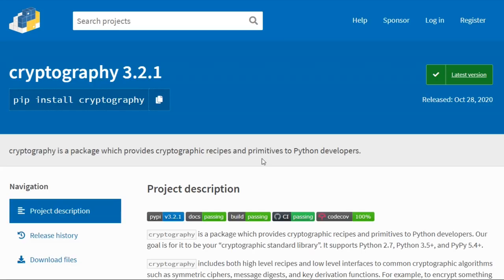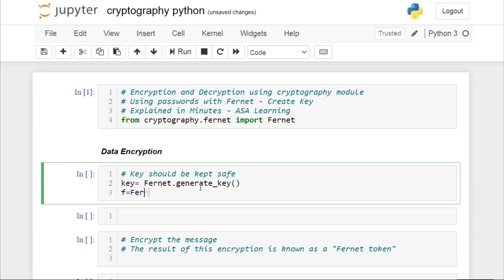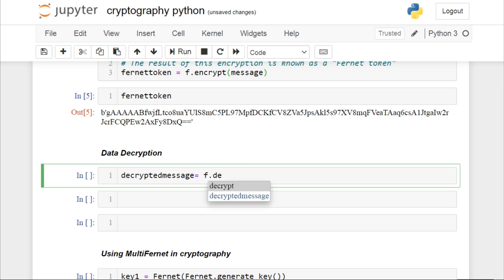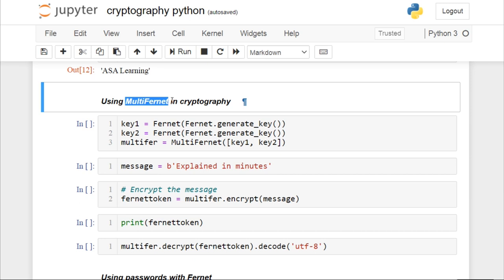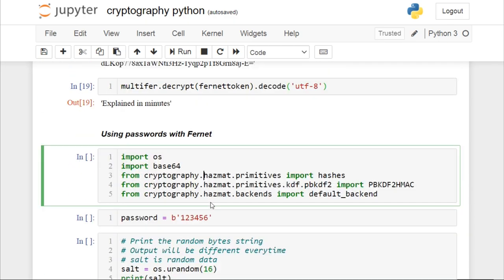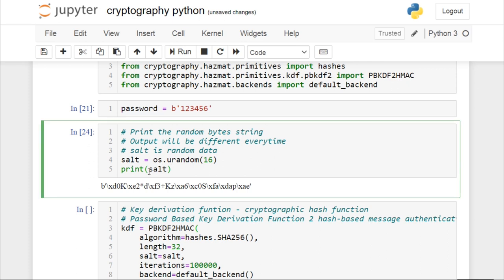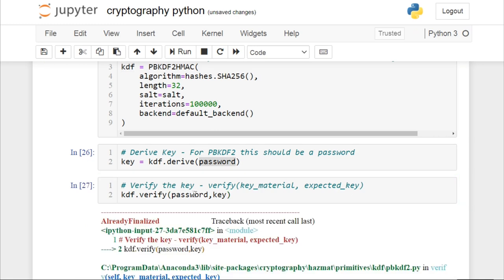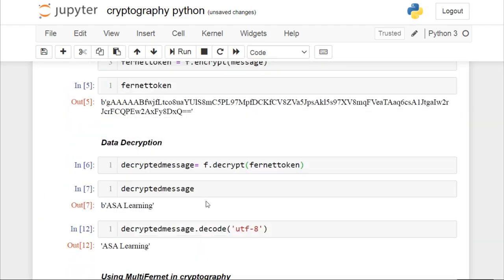Data Encryption & Decryption | Cryptography Python | Password with Fernet | Explained in Minutes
Perform Data encryption and decryption with just 3 lines of python code using cryptography python library.
🚀 Cryptography is a package which provides cryptographic recipes and primitives to Python developers. Our goal is for it to be your “cryptographic standard library”. It supports Python 2.7, Python 3.5+, and PyPy 5.4+.
Cryptography includes both high level recipes and low level interfaces to common cryptographic algorithms such as symmetric ciphers, message digests, and key derivation functions.

🚀 You can install cryptography by executing in cmd with: pip install cryptography

🔴 Other Videos you will be interested in:
✅ Reveals of Magic Card Tricks using Python code:

In this video I show you how to encrypt and decrypt strings and files using Python. I show you how to create a key, store the key and then how to use the key to encrypt and decrypt strings and files. This video demonstrates the use of the cryptography module.

Cryptography is broadly divided into two levels. One with safe cryptographic recipes that require little to no configuration choices. These are safe and easy to use and don’t require developers to make many decisions.

The other level is low-level cryptographic primitives. These are often dangerous and can be used incorrectly. They require making decisions and having an in-depth knowledge of the cryptographic concepts at work. Because of the potential danger in working at this level, this is referred to as the “hazardous materials” or “hazmat” layer. These live in the cryptography.hazmat package, and their documentation will always contain an admonition at the top.

We recommend using the recipes layer whenever possible, and falling back to the hazmat layer only when necessary.

Fernet guarantees that a message encrypted using it cannot be manipulated or read without the key. Fernet is an implementation of symmetric (also known as “secret key”) authenticated cryptography. Fernet also has support for implementing key rotation via MultiFernet.
PBKDF2 (Password Based Key Derivation Function 2) is typically used for deriving a cryptographic key from a password. It may also be used for key storage.
🐍 In this video I use Python 3.7
How to Encrypt Strings and Files in Python
Encryption and decryption in python
Python tutorials
How to encrypt the data using python
How to decrypt the data using python
How to do encryption and decryption using python
How to Encrypt & Decrypt Data using Symmetrical Encryption
Fernet and Multifernet